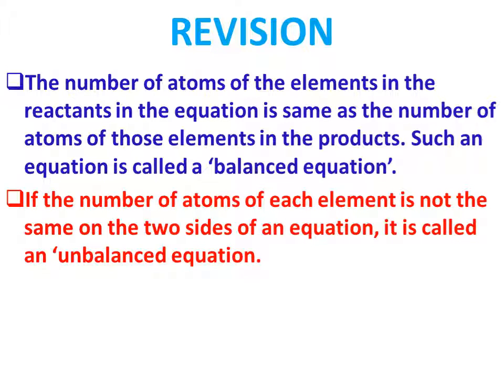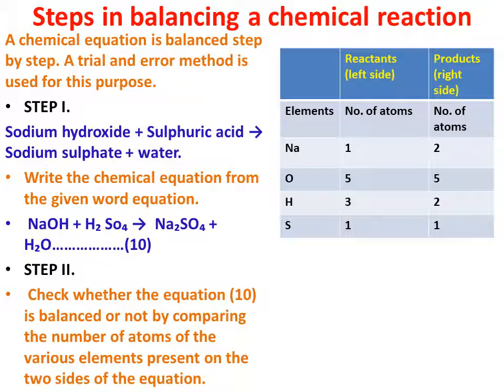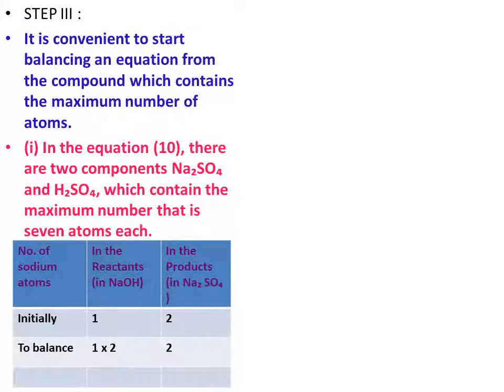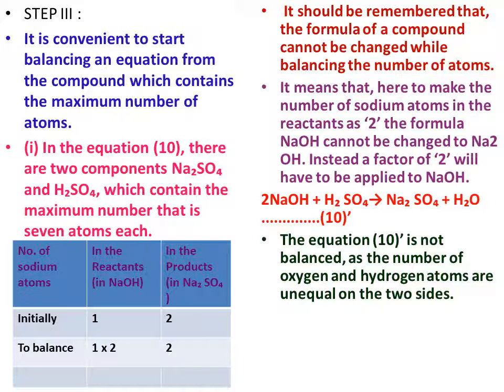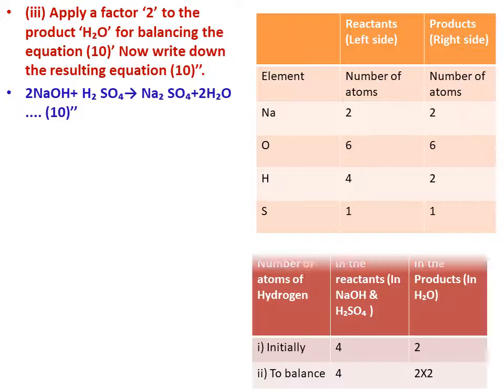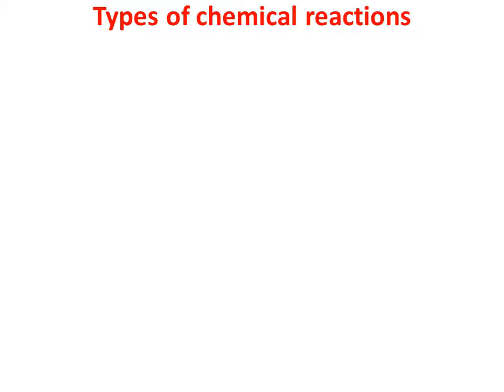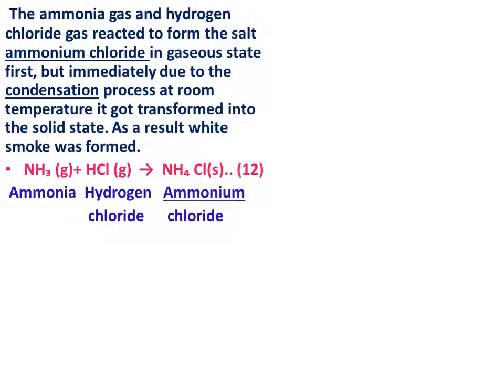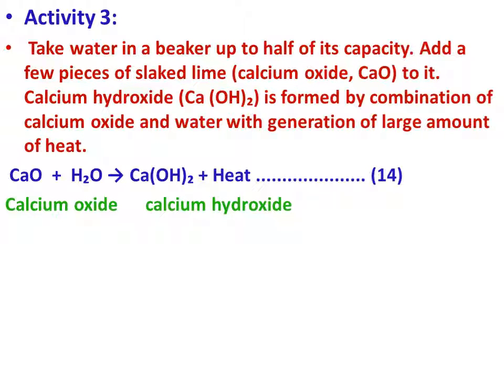Video of Balancing a chemical reaction